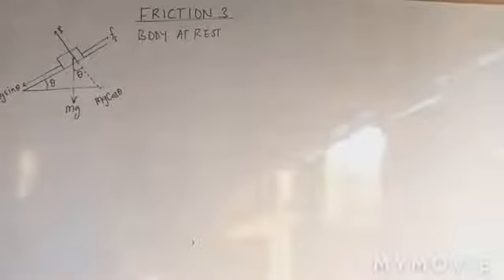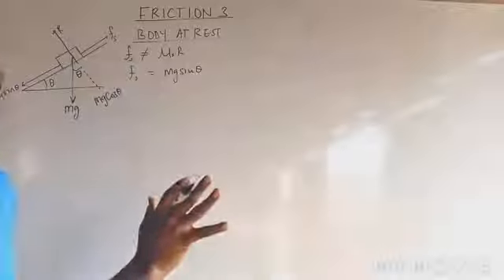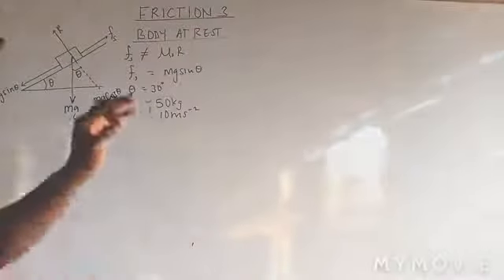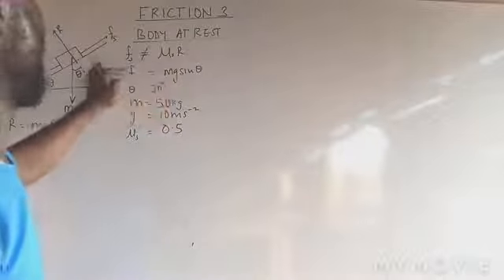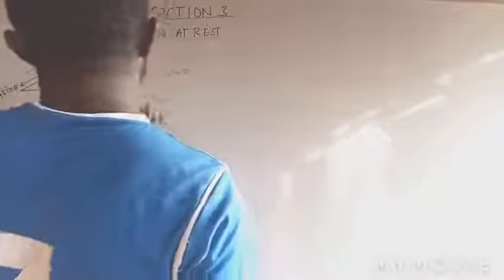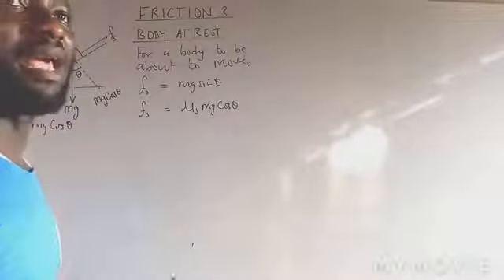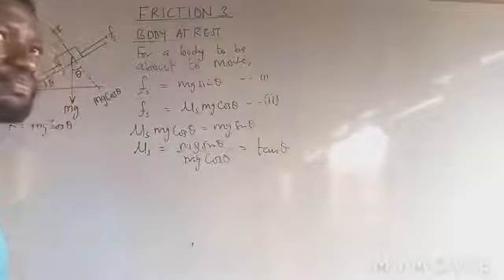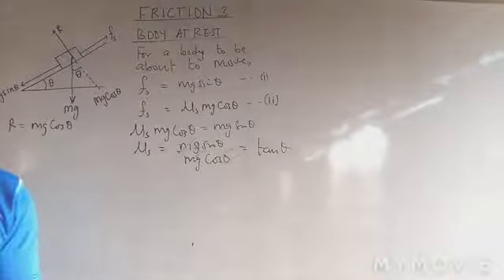FRICTION 2 (COMPRESSED)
UTME, PUTME, JUPEB, NECO, WASSCE